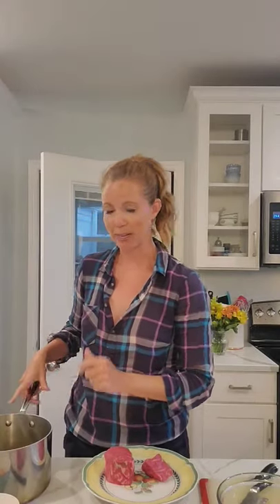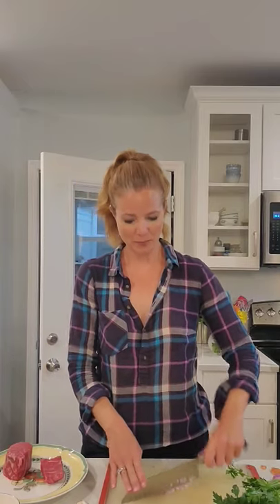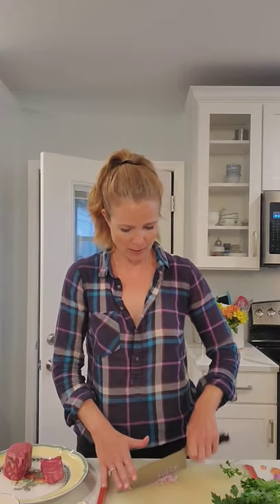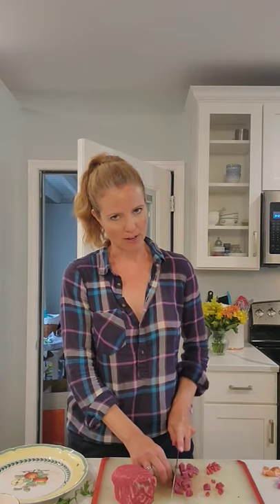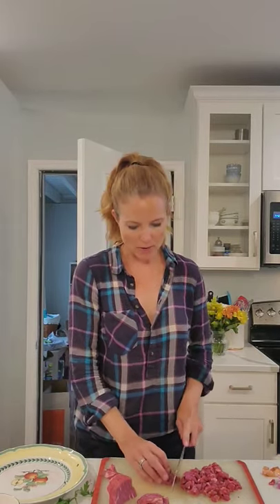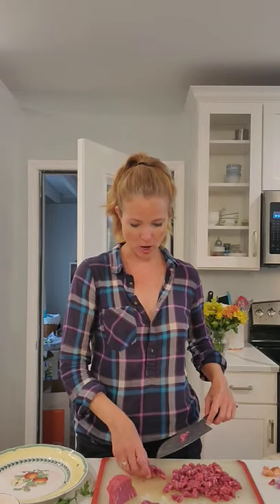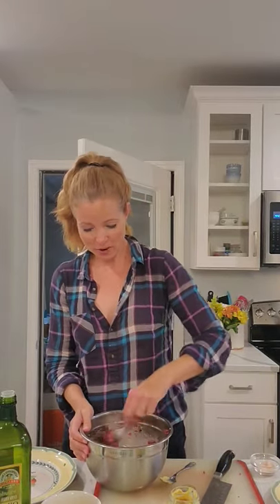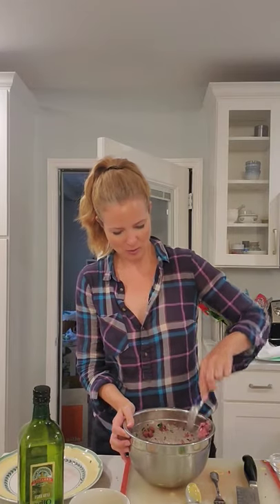Steak Tartare & French Fries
Cook dinner with us.  We are making steak, steak tartare and french fries.  Don't be intimidated to make steak tartare at home.  It is simple and easy.  You can play around with the seasoning and make it just the way you like it.  And who doesn't love french fries.  All you need is a pot, oil and a thermometer.